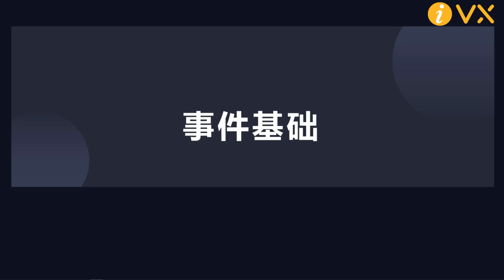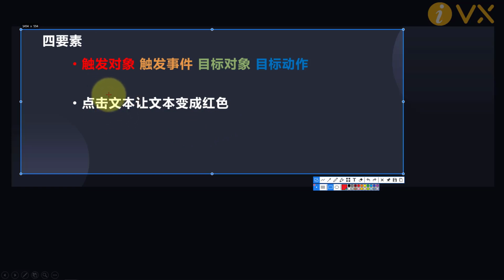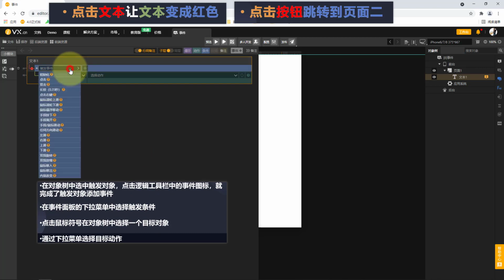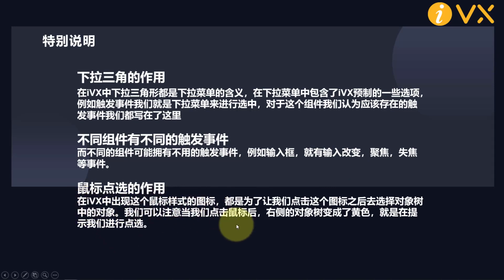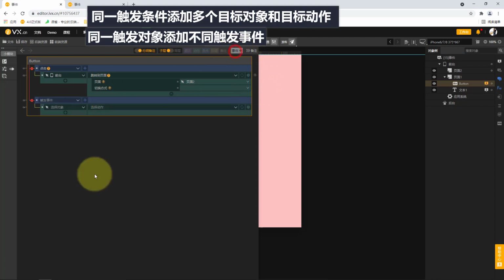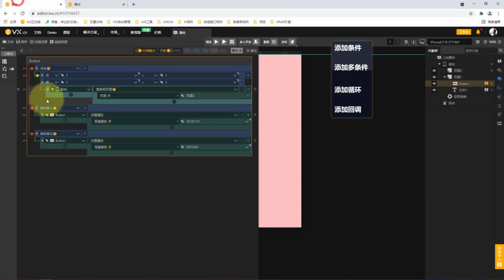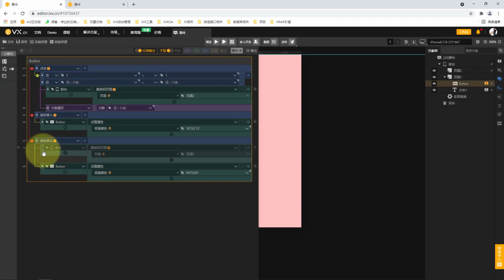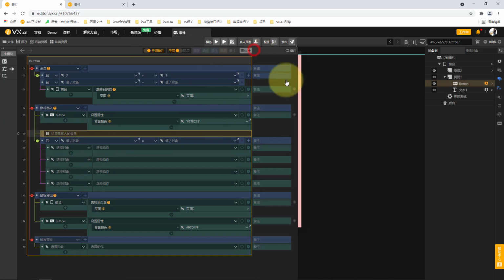26 366 Event basis (English Dubbed)